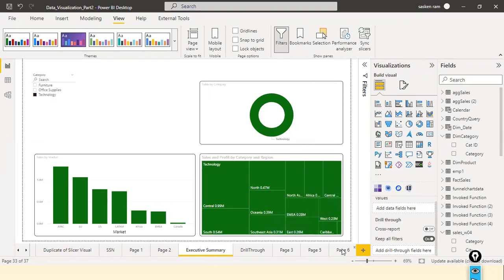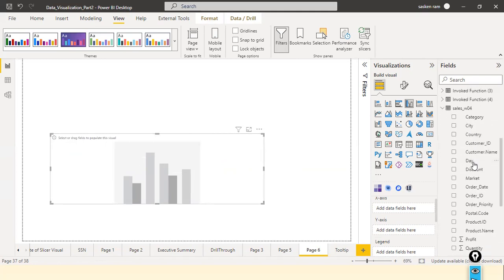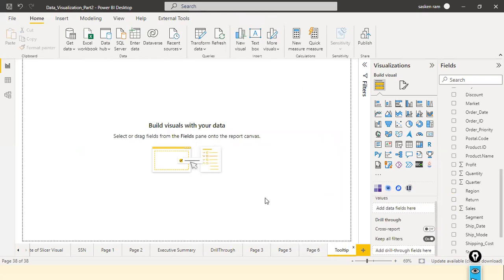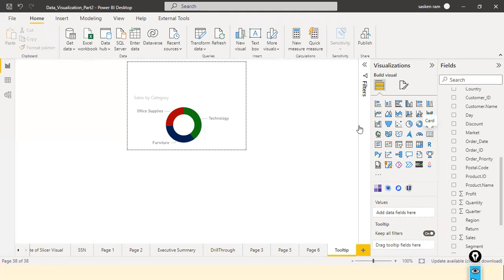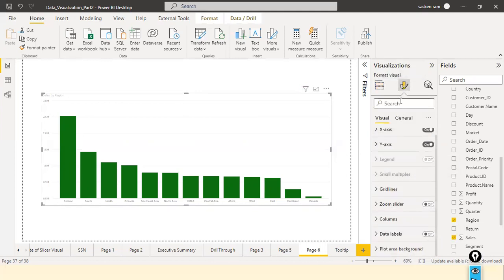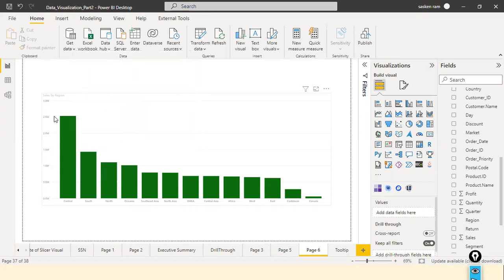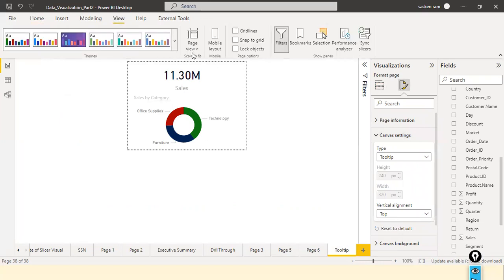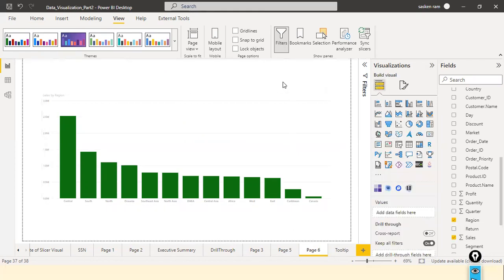How to create a custom tooltip in Power BI